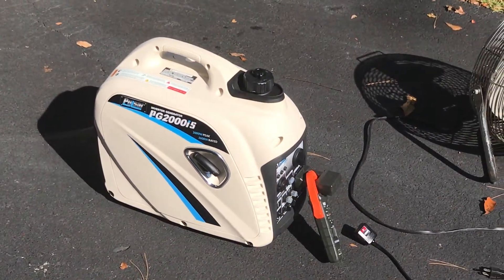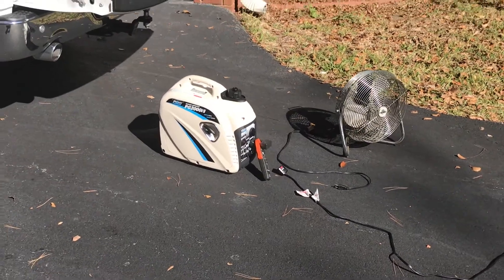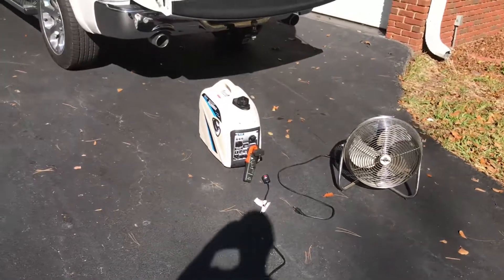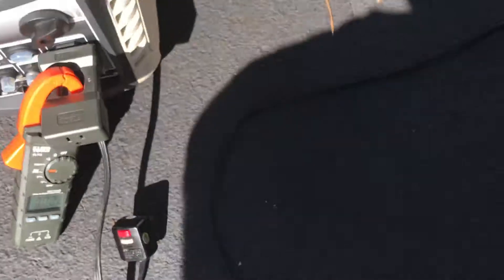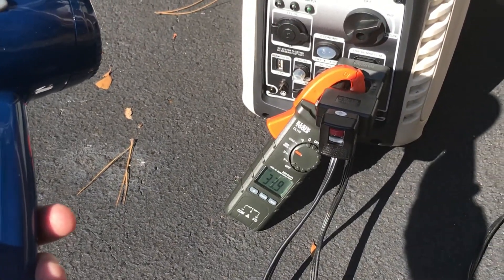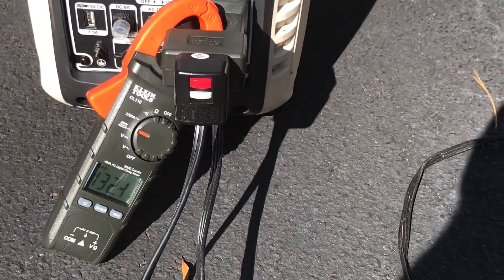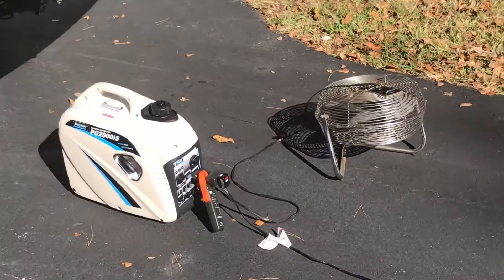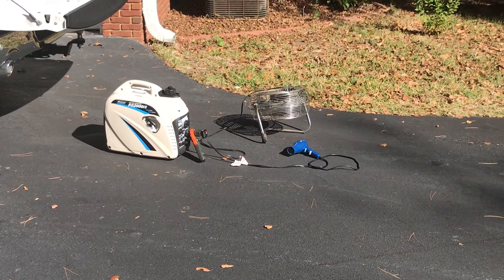Pg2000is Pulsar Generator tested to full load simulated load bank.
2000 W pulsar generator load bank testing
This little generator performs flawlessly works in parallel with my other generators starts at 13,500 BTU RV air conditioner every single time even an economy mode without turning everything off. This is a little capable generator that outperforms my Generac somewhat comparable to my Honda 2000 and a lot quieter than the Briggs & Stratton 2200 W inverter. Very impressed with this Generator especially for the cost.